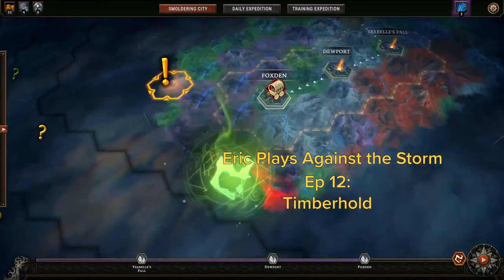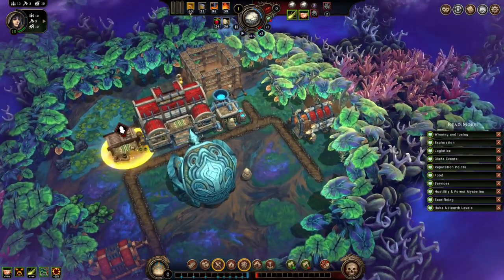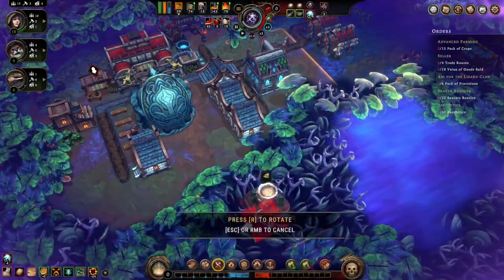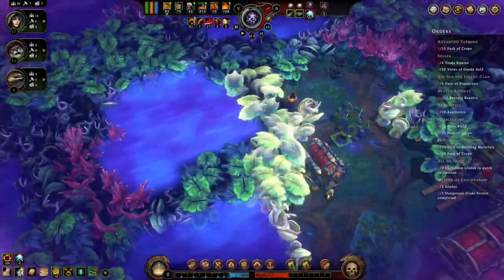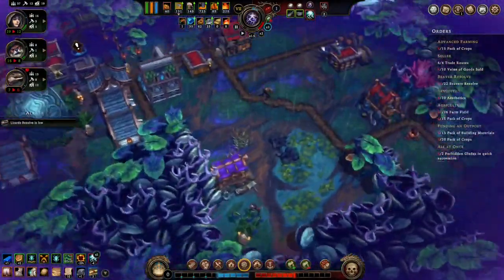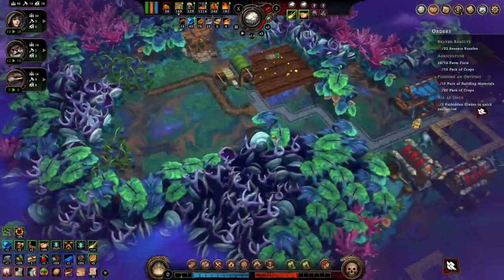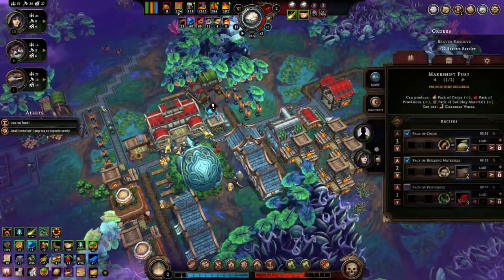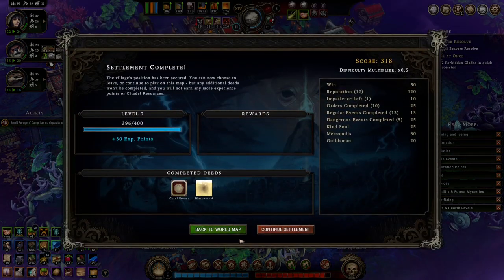extralife Eric Plays Against The Storm Ep 12 - Timberhold